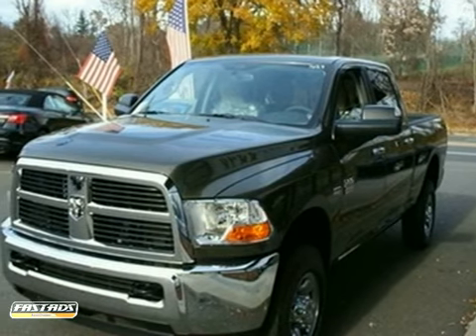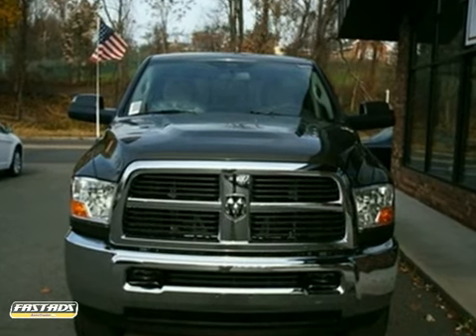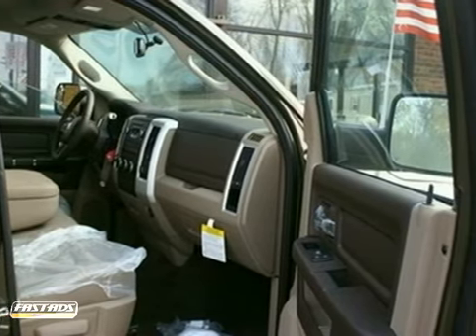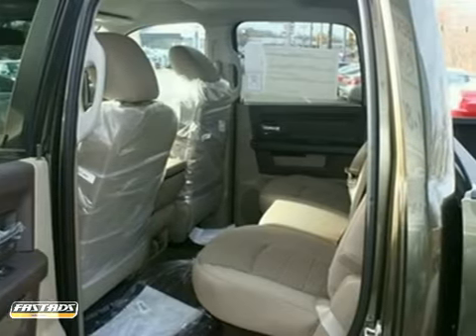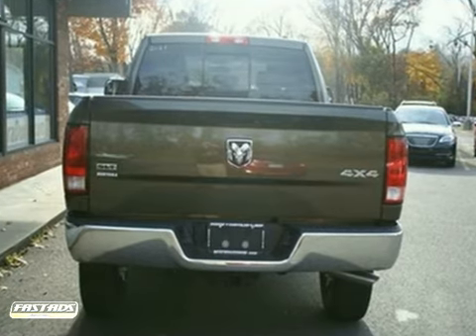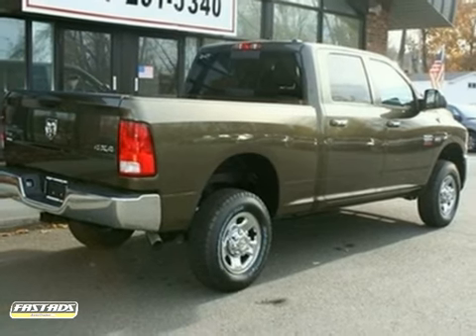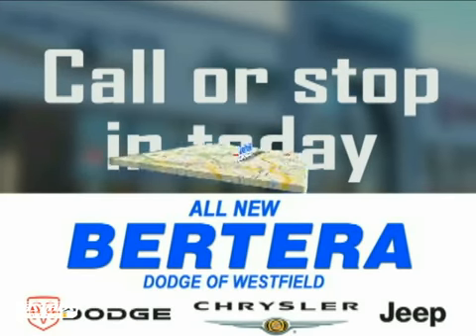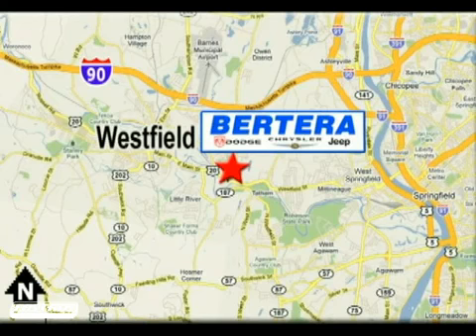2012 Dodge Ram 2500 Truck #2029 in Westfield, MA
If you are looking for real value on a great new car, Bertera Dodge invites you to come in and test drive this 2012 Dodge Ram 2500 Truck, stock# 2029. We are conveniently located near Westfield, MA and known for our great selection, reliability and quality. Come take a look at this 2012 Dodge Ram 2500 Truck today.

Bertera Dodge
167 Springfield Rd
Westfield MA, 01085

24 years with different new car franchises. Hundreds of pre-owned vehicles for delivery.